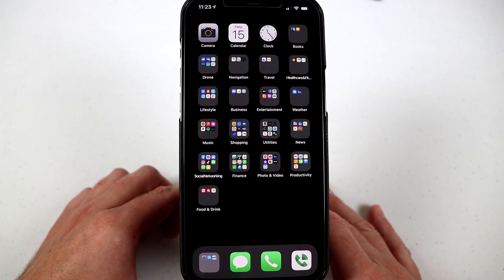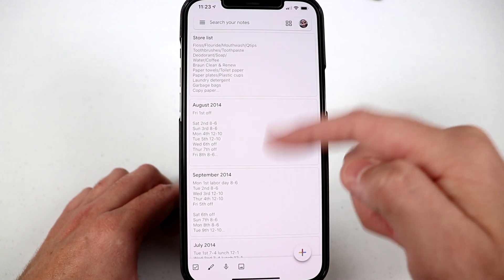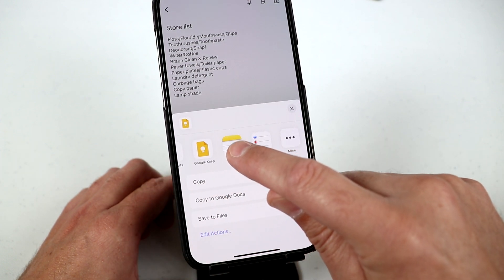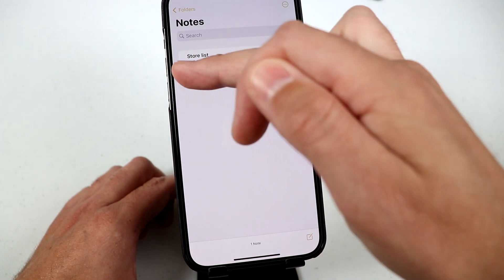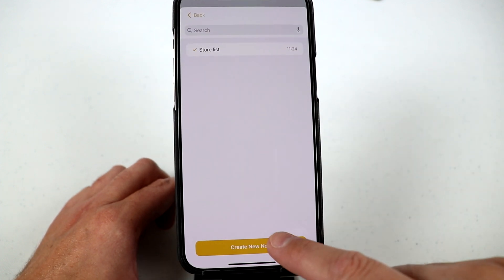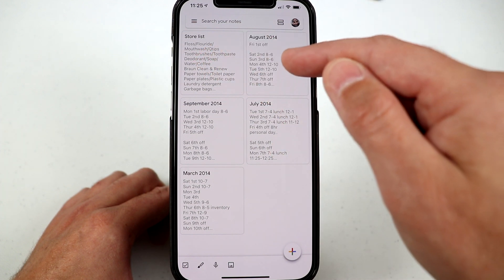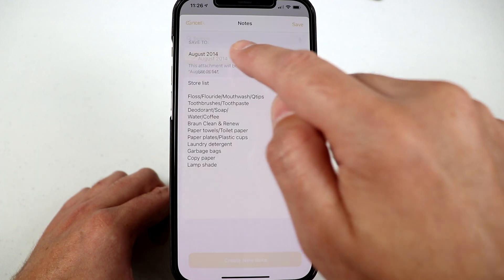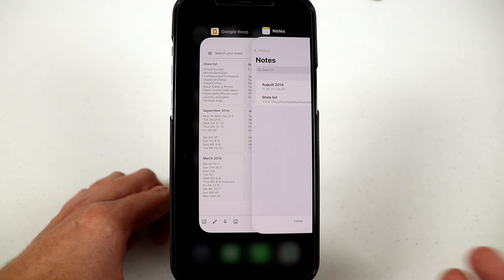How To Transfer Google Keep Notes To Apple iPhone Notes App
How to move, transfer or export google keep app notes to apple iPhone app notes on iOS, send google keep notes directly to apple notes app.